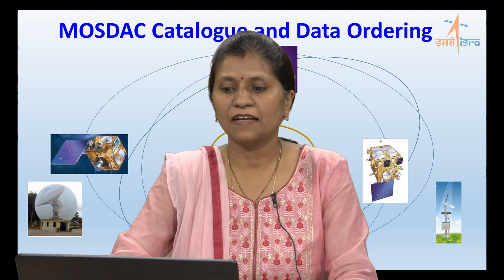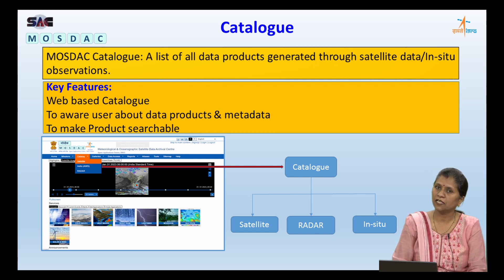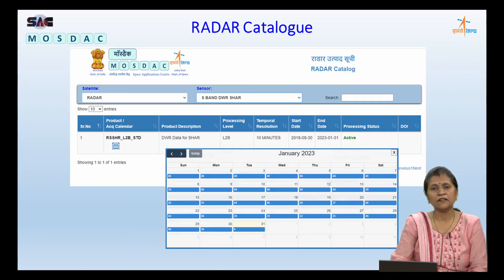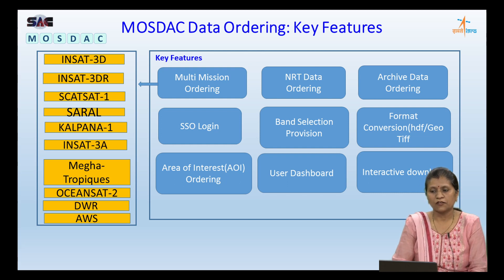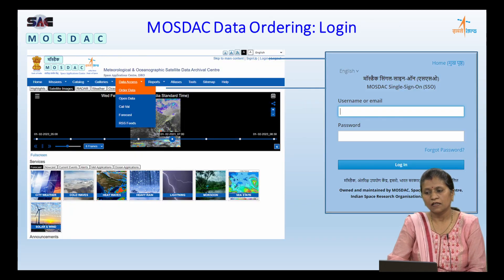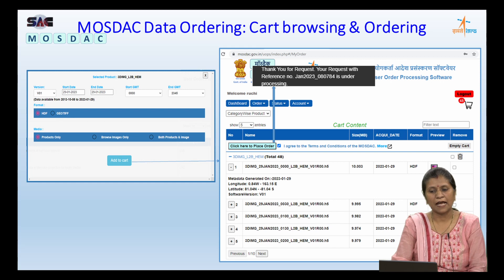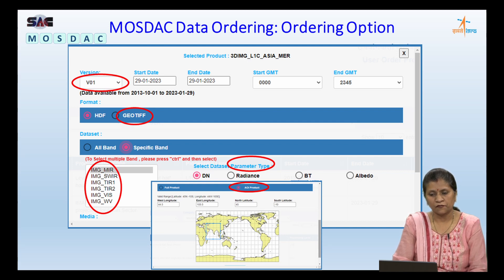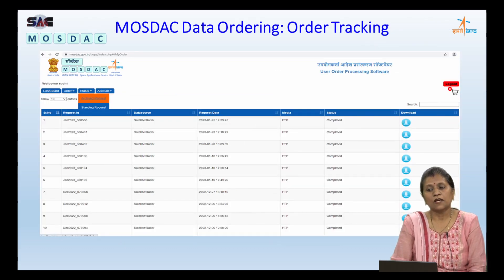Mosdac Catalogue and Data Ordering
This video describes how to search, order and download different satellite data products available on MOSDAC Geoportal